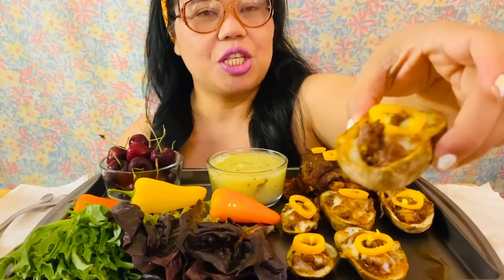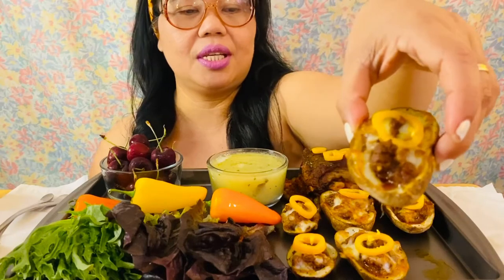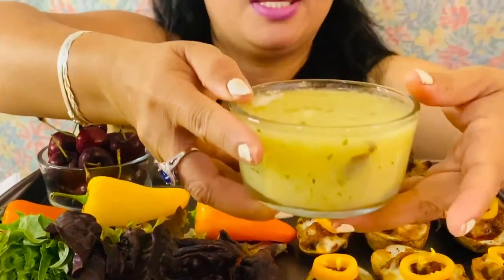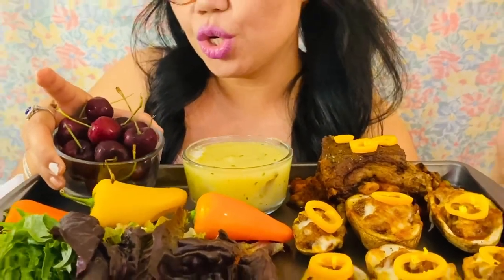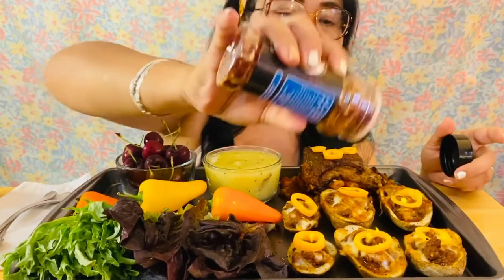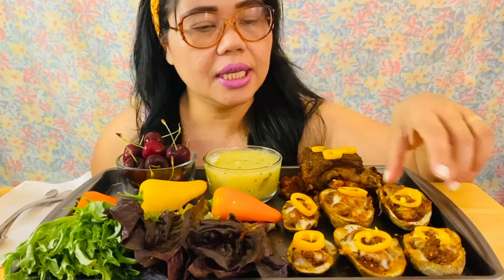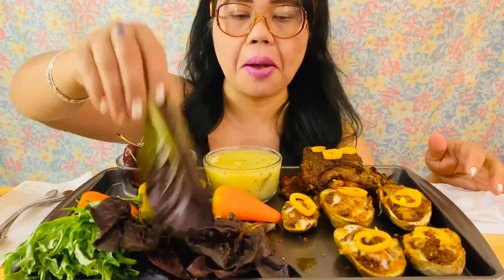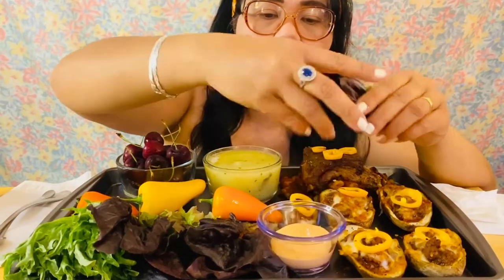AnnSarap || Mukbang + Lamb Ribs + Potato Soup + Potato Skins + Cherry's